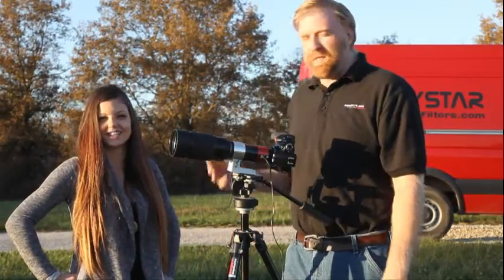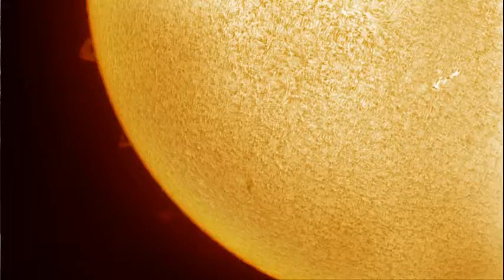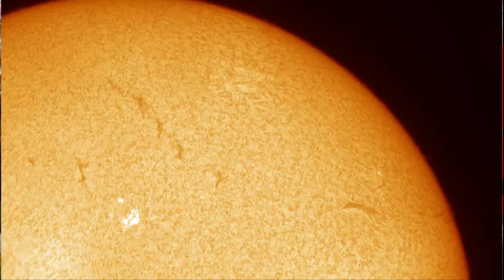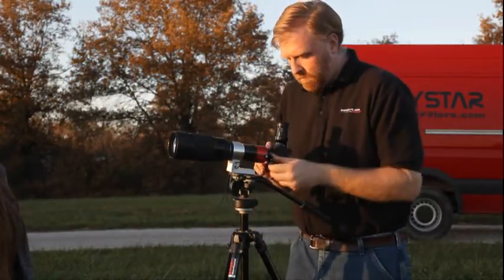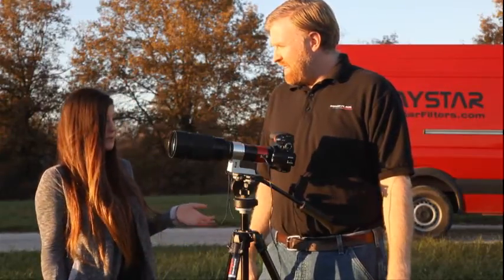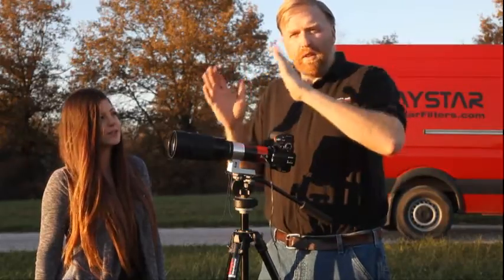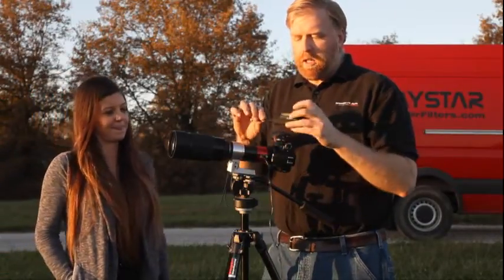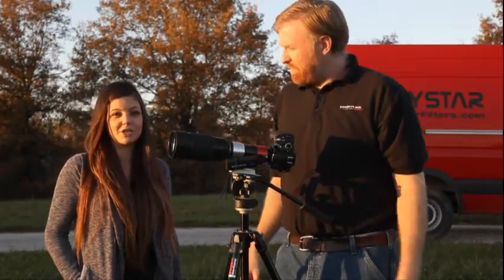CameraQuark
New for 2017, the Daystar Filters Camera Quark can be easily mounted on a Nikon style or Canon style telephoto lens.  Now photographers can view in Hydrogen Alpha using their existing camera equipment.